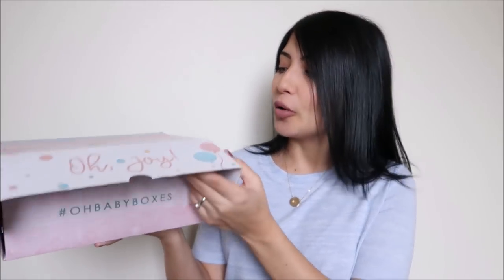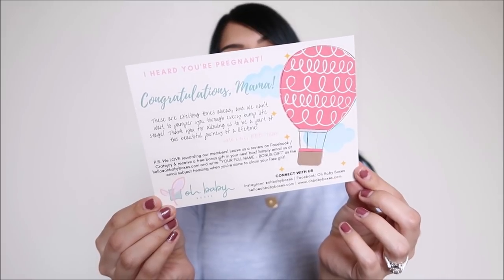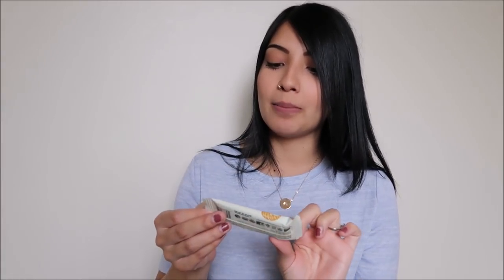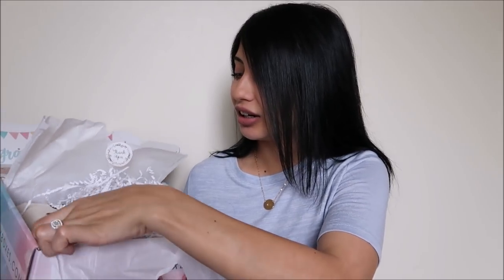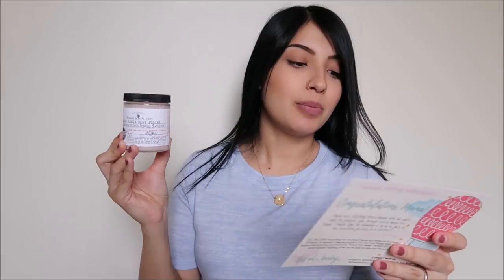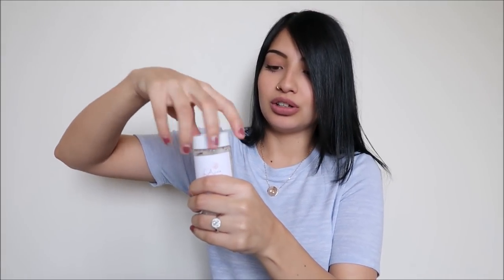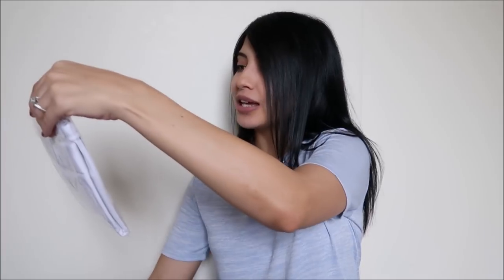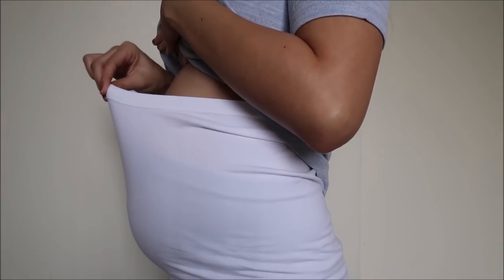PREGNANCY SUBSCRIPTION UNBOXING | OH BABY BOXES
Today's video is a pregnancy subscription box unboxing by the brand Oh Baby Boxes.

*POPULAR LINKS*
My Everyday Lipstick

My Camera
My Vlogging Tripod